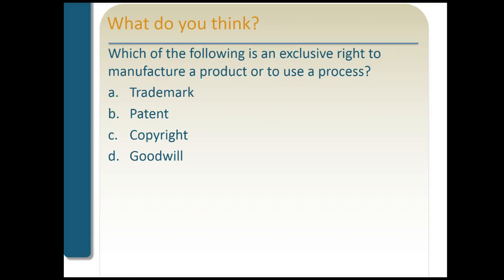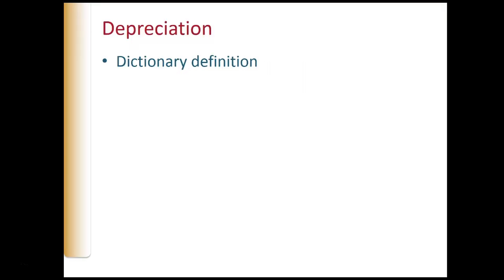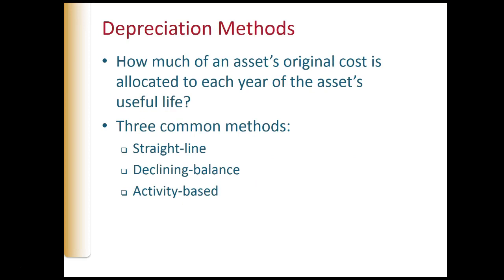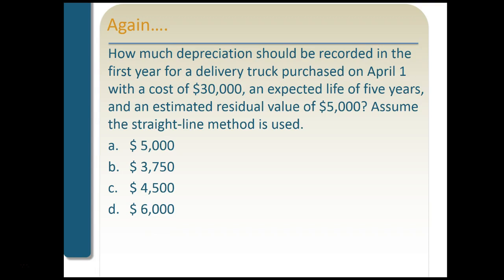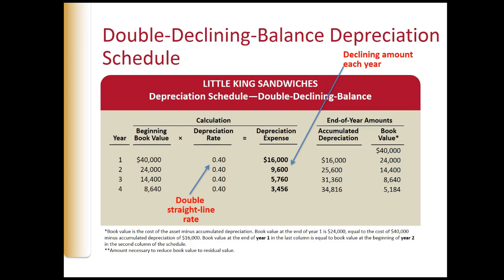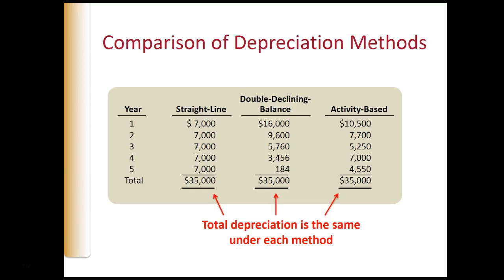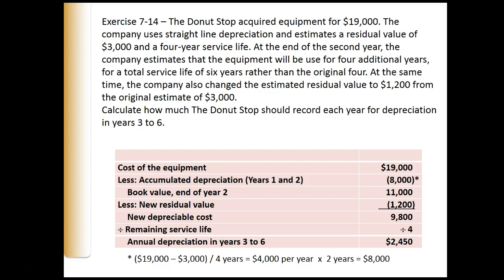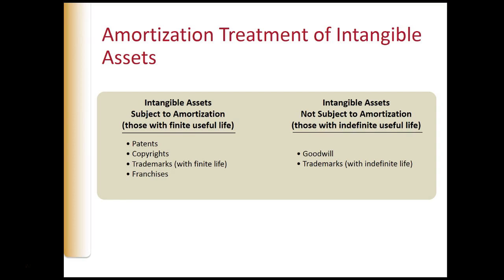Chapter 7 Lecture - Part 2